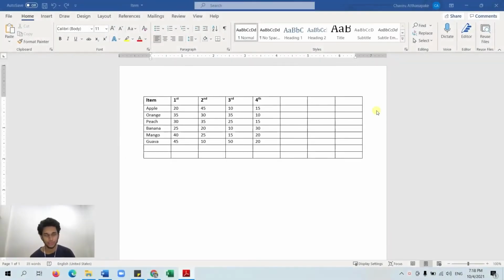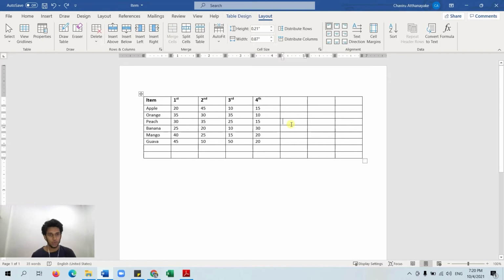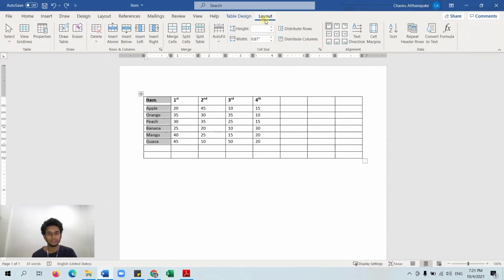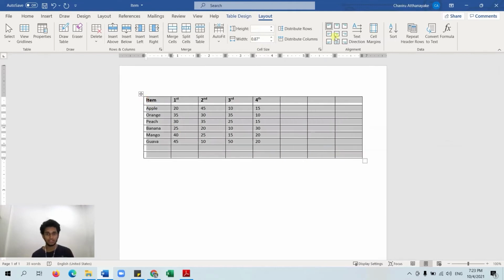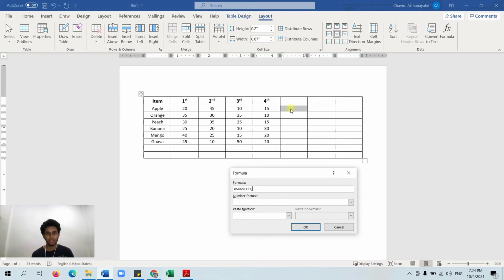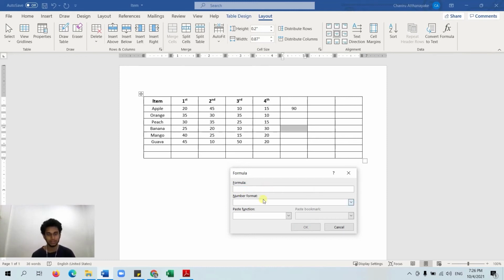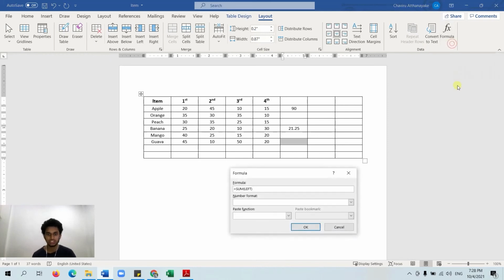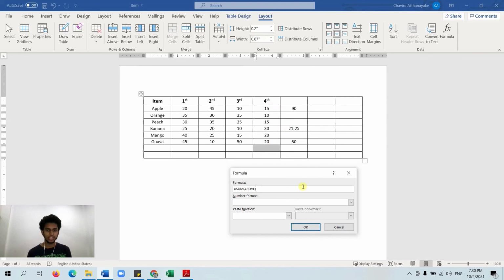Microsoft Word | Part 04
Introduction on Microsoft Word.  Part 04